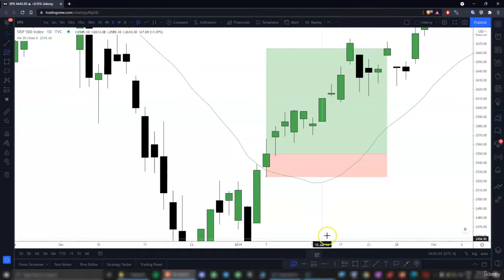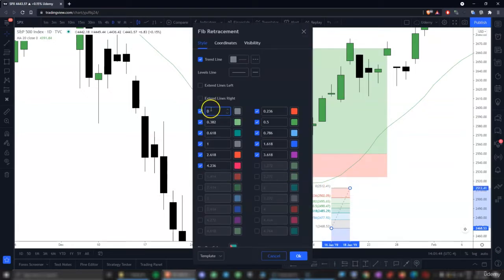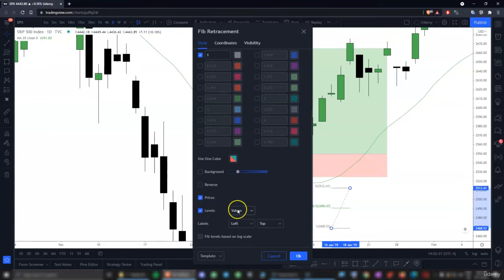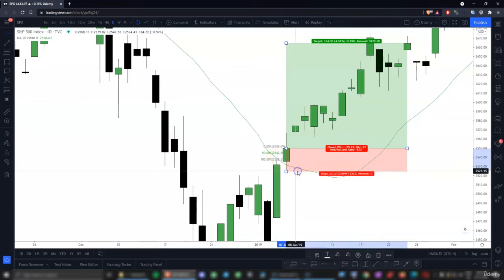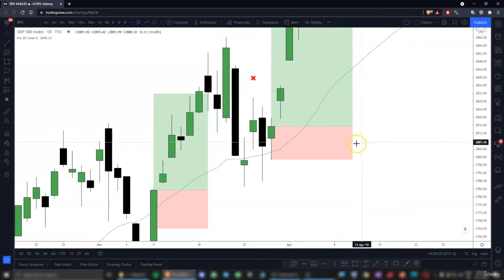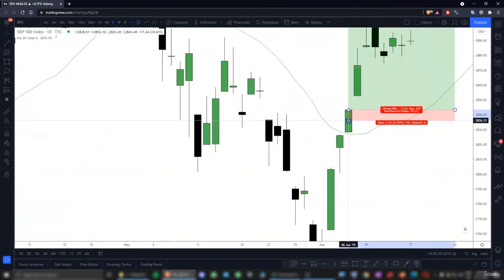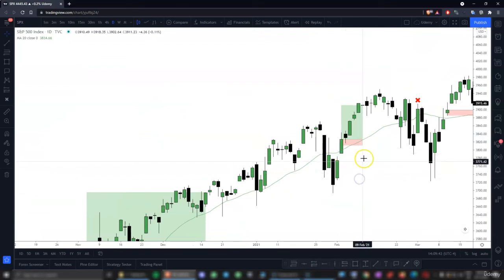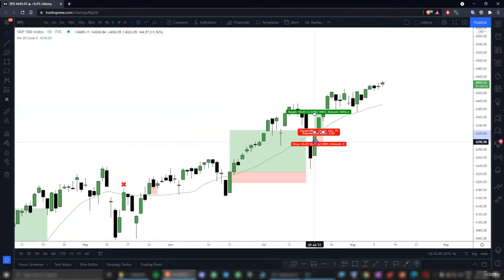035 Backtesting SP500 testing a new rule